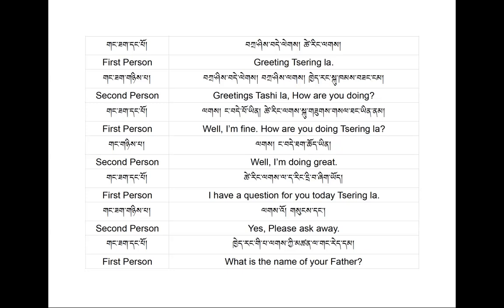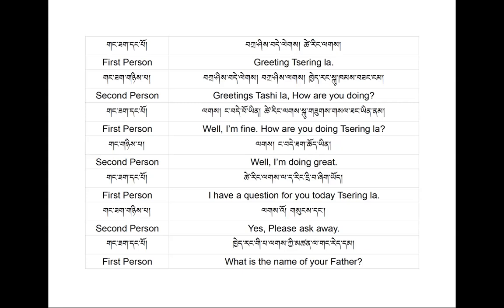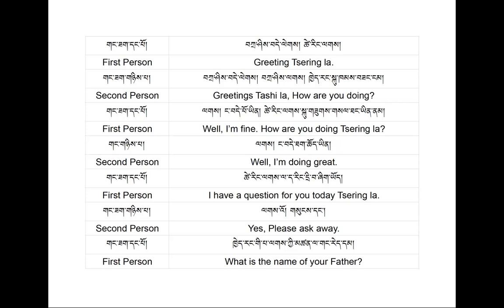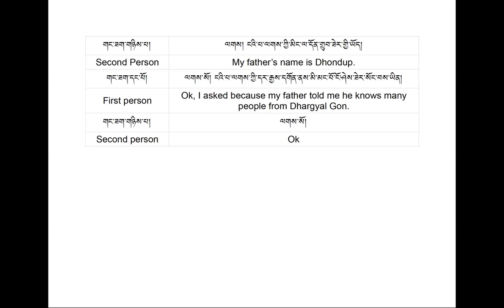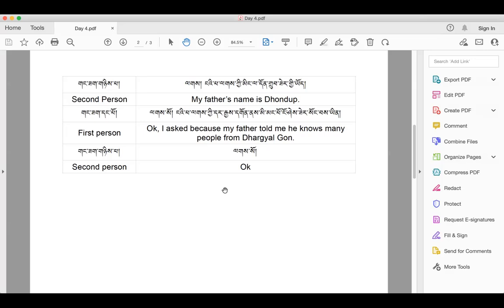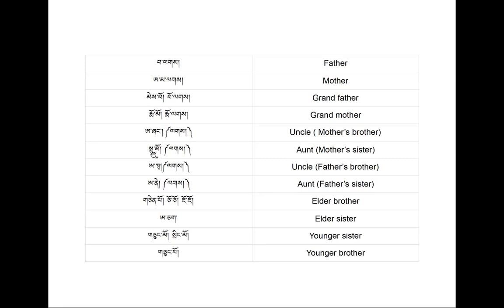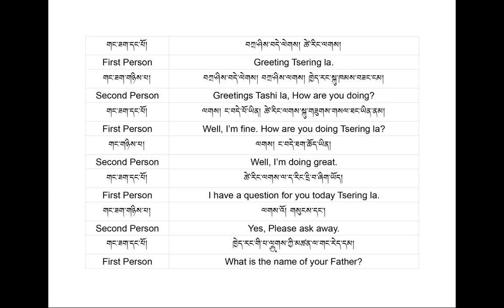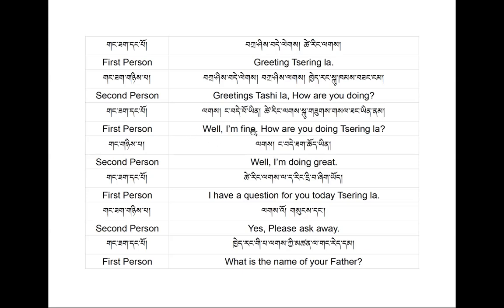ཡོད། ང་ལ་སྤུན་མཆེད་ཡོད།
These sources provide materials for a **Tibetan language lesson** focused on basic conversation, with a specific emphasis on **family terminology** and **greetings**.
The text includes ཡོད། ང་ལ་སྤུན་མཆེད་ཡོད། a written dialogue between two people, Tashi and Tsering, that demonstrates how to ask about the name of a family member, followed by a list of common **Tibetan terms for relatives** such as father, mother, and various uncles and aunts. The accompanying transcript from a video lecture explains the **proper usage and grammatical nuances** of these conversational phrases, including the importance of **honorifics** and addressing **grammatical errors** commonly found in colloquial Tibetan.  The overall goal of the lesson is to teach students how to **introduce family members** and conduct respectful, basic conversations.